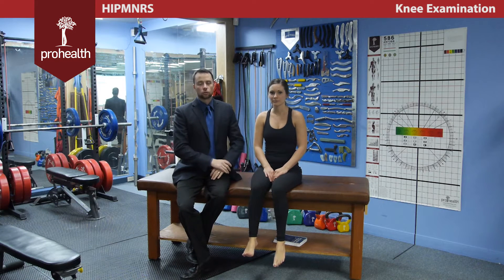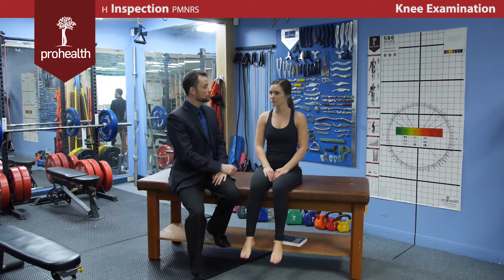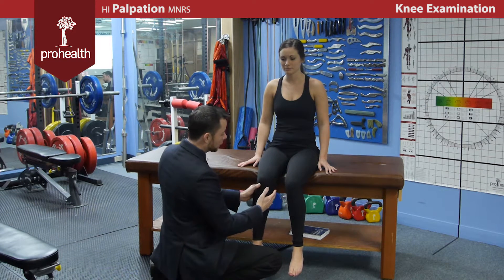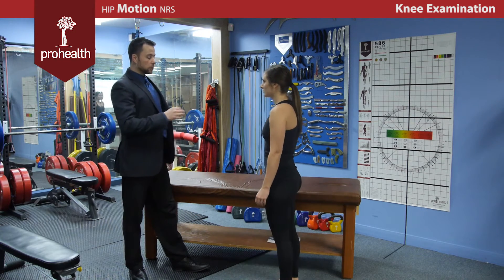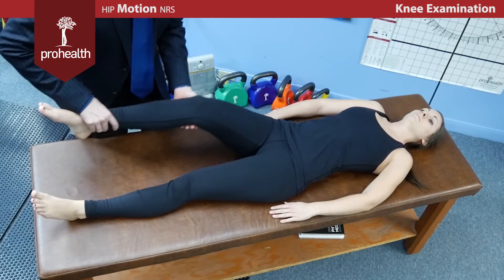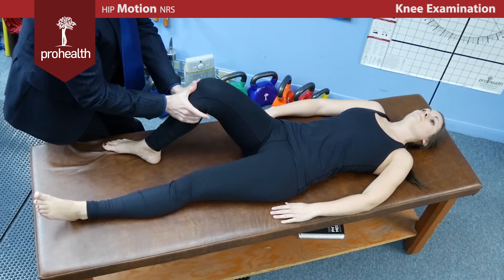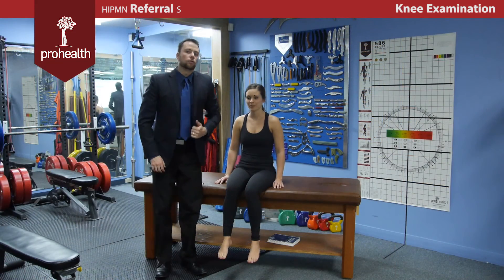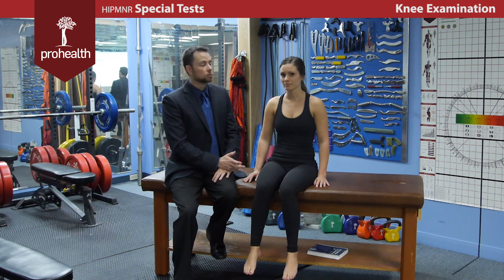Knee Regional Exam Dr Vizniak brief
Dr. Vizniak demo of clinical regional exam to show basic assessment for physical medicine providers (chiropractor, physical therapist, athletic therapist, occupational therapist, massage therapist, medical doctor, orthopedic surgeon, naturopathic and personal trainers). Detailed clinic forms, video of special tests, muscle testing ROM and management available